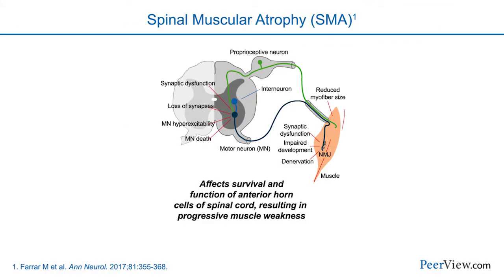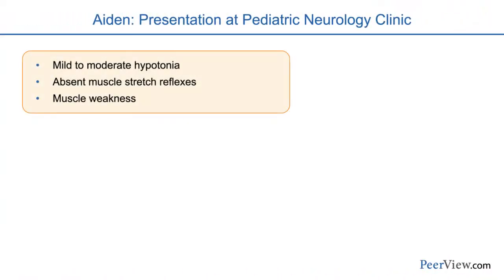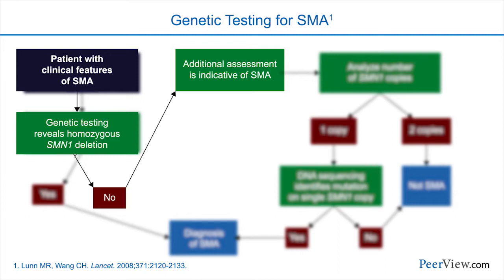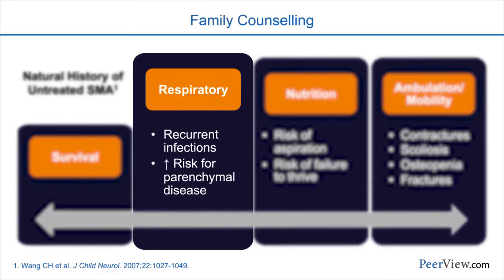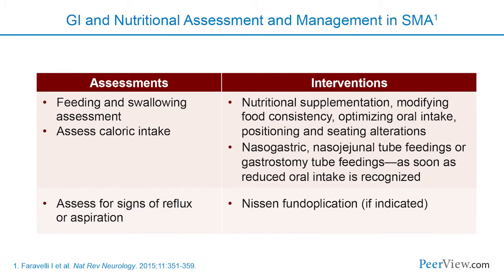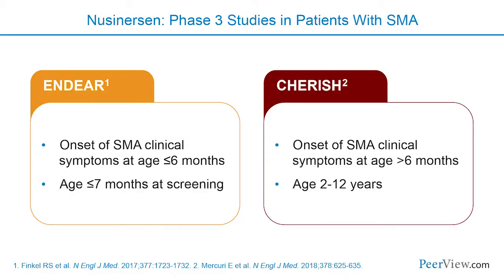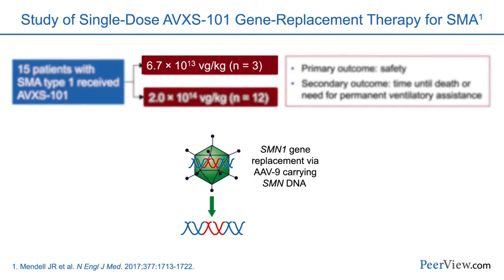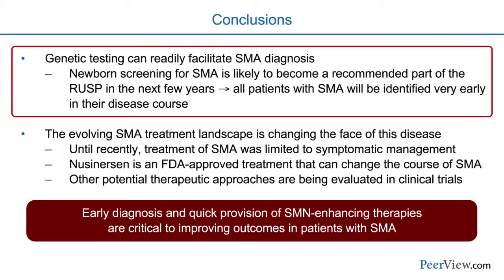A Story on the Transformative Impact of Precision Medicine on Spinal Muscular Atrophy Management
Course Director, Nancy L. Kuntz, MD, discusses spinal muscular atrophy in this CME activity titled "A Patient’s Journey From Diagnosis to Treatment: A Story on the Transformative Impact of Precision Medicine on Spinal Muscular Atrophy Management." For the full presentation, downloadable practice aids and slides, complete CME information, and to apply for credit, please visit us CME credit will be available until March 15, 2019.